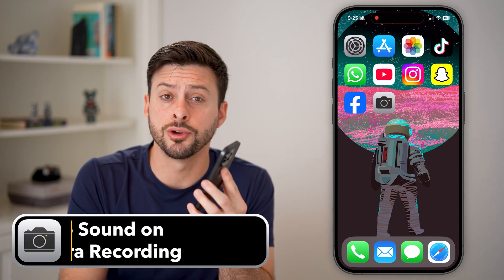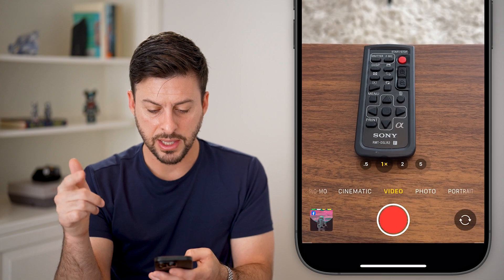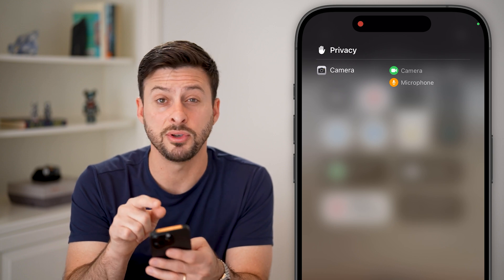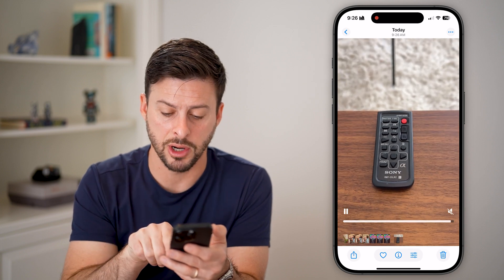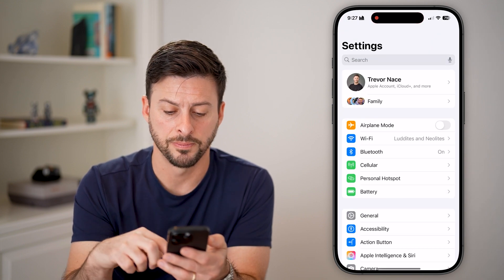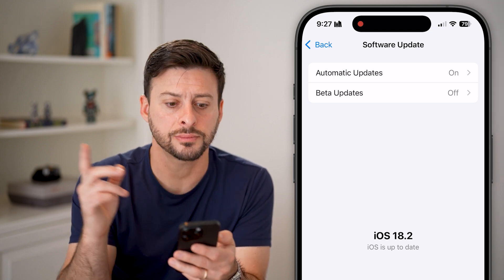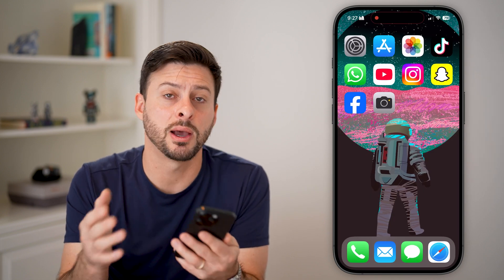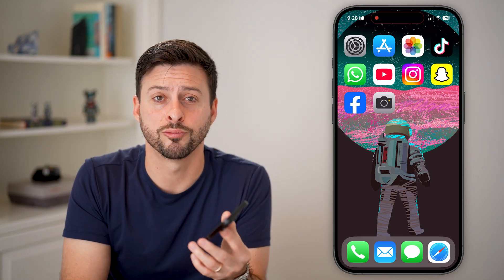How To Fix No Sound On iPhone Camera Video Recording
Let's fix your iPhone camera if there's no sound even though you're recording a video with sound or voices.